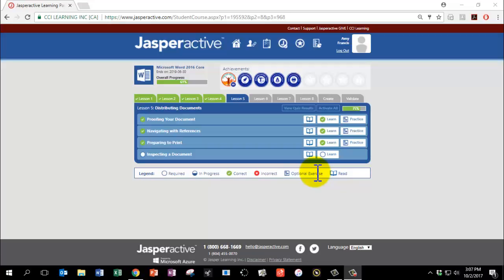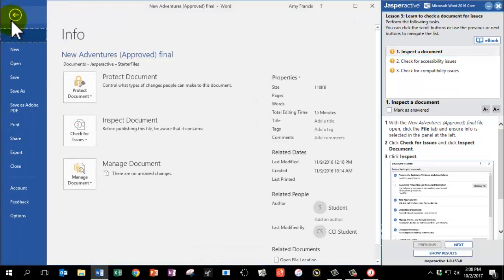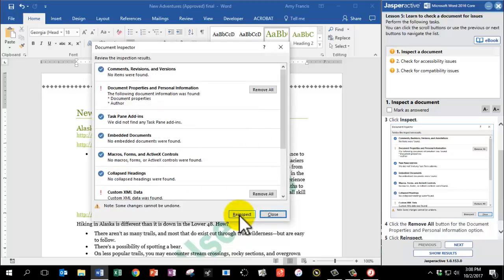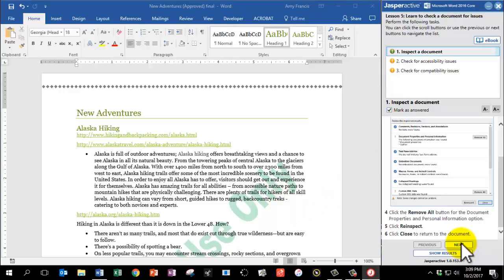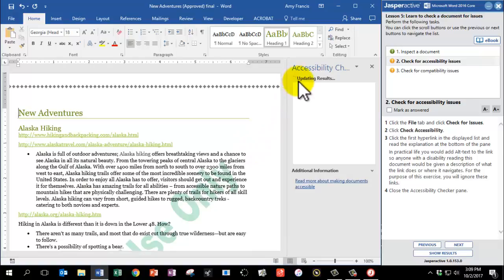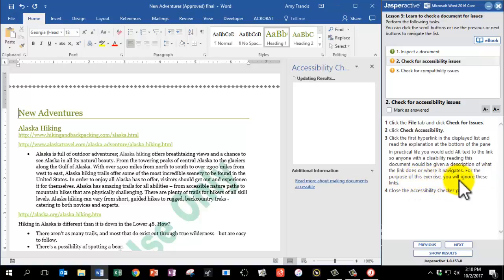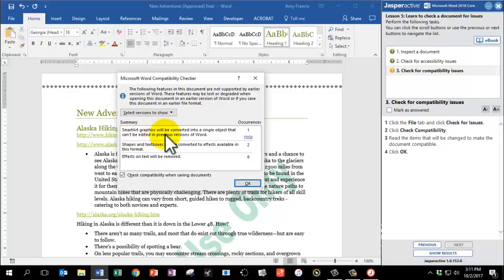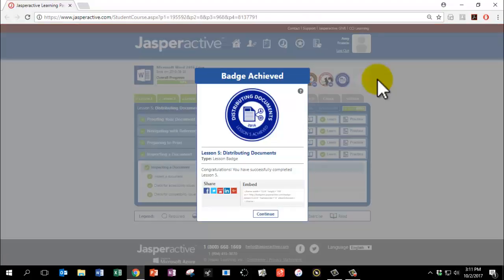Jasper WORD 5.4